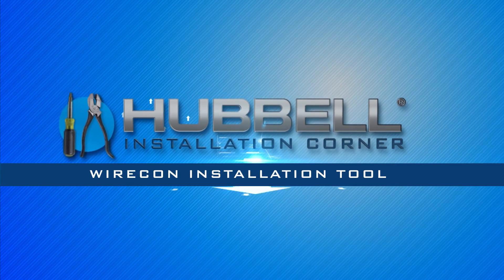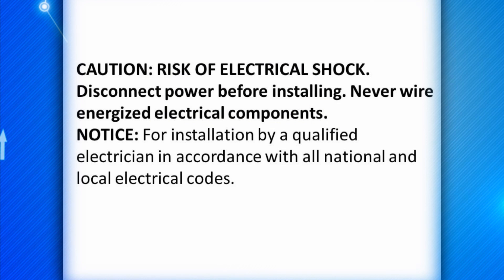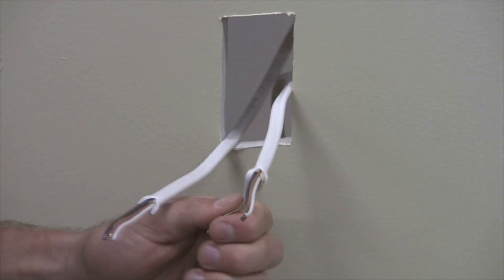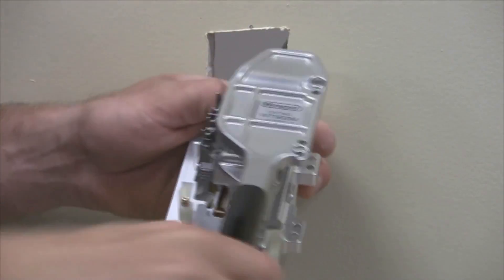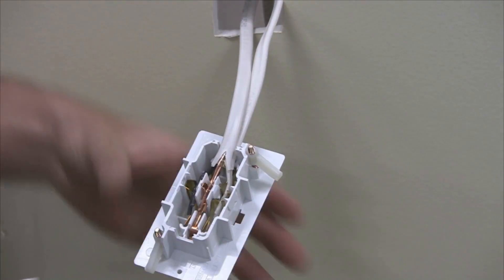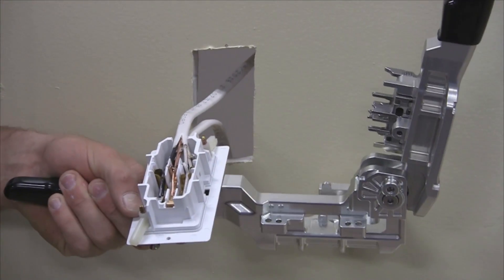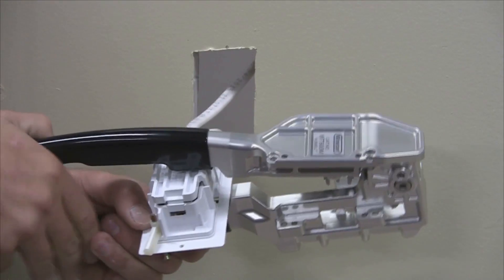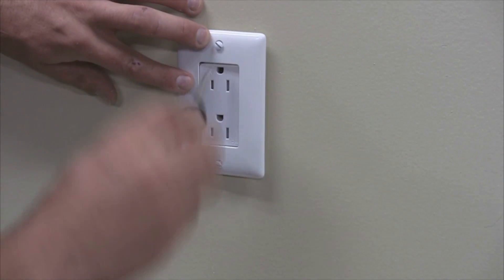WIRECON: Wirecon Installation Tool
High-tech precision installation saves time and reduces error with fewer steps than traditional methods!

Wirecon’s SCDs secure to the wall surface with two
pawls that swing out from the back of the device
and can be tightened against the back of the wall.
The tool’s “receptacle and switch combination
pusher” pushes the wires into the terminals
for proper termination. The back cover can be
snapped on by hand to complete the termination.